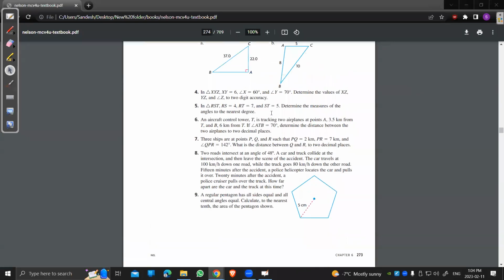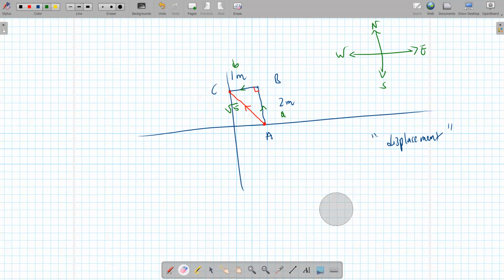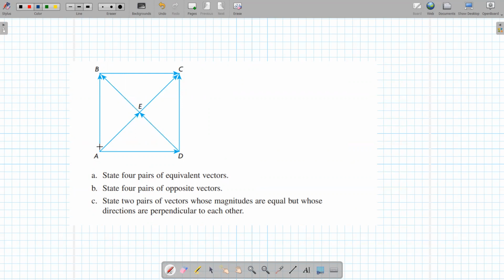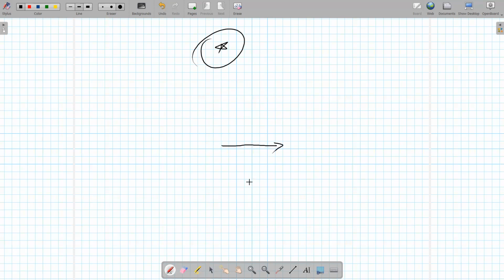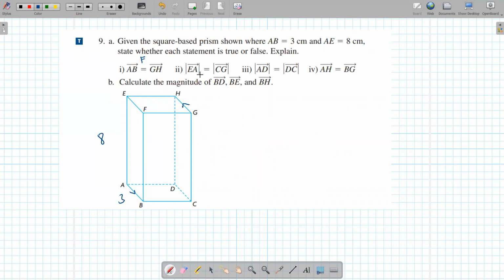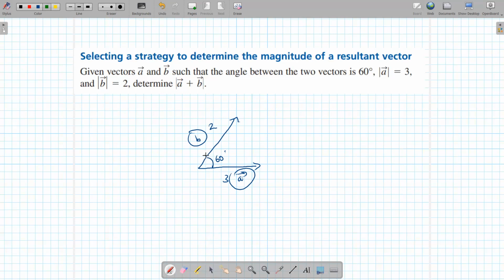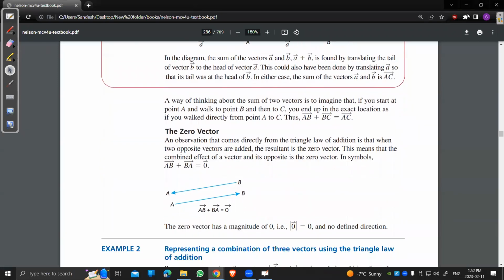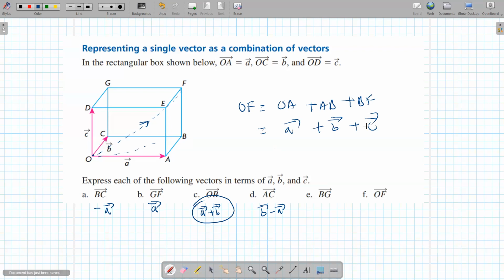Intro to vectors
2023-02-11 best thing since sliced bread